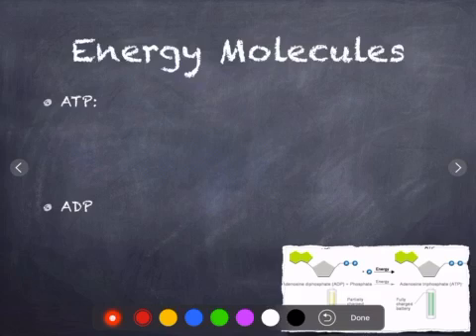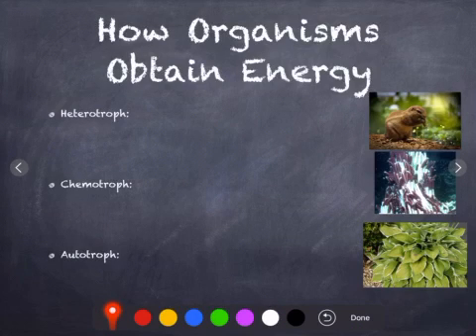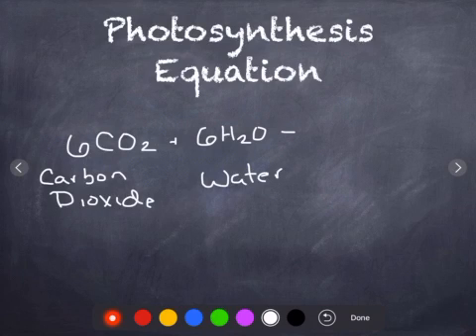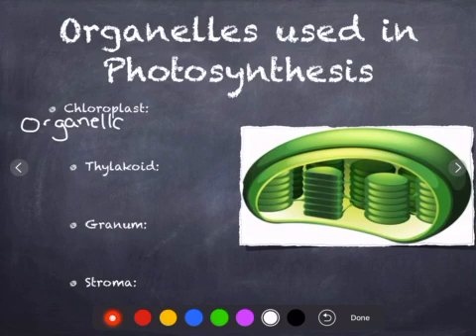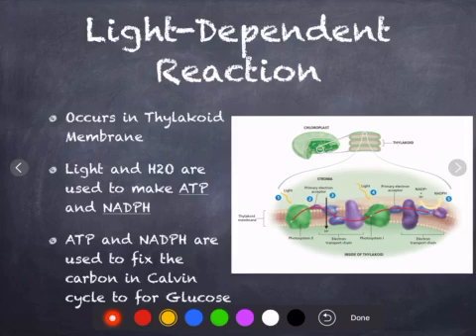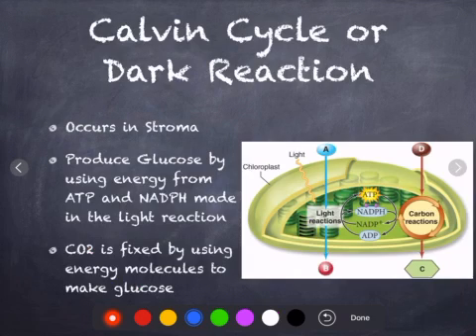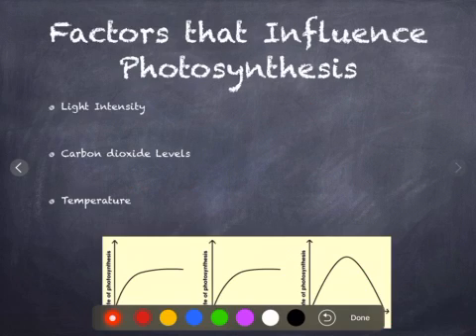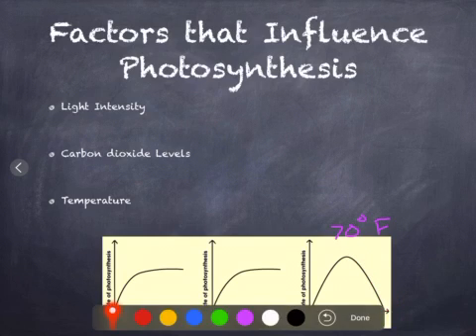Photosynthesis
The basics of photosynthesis are explained in this video.